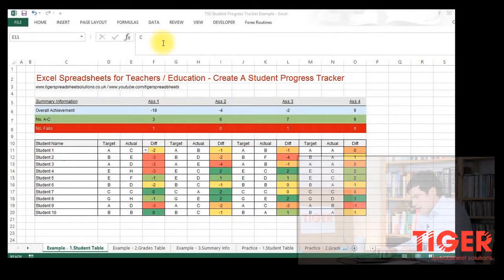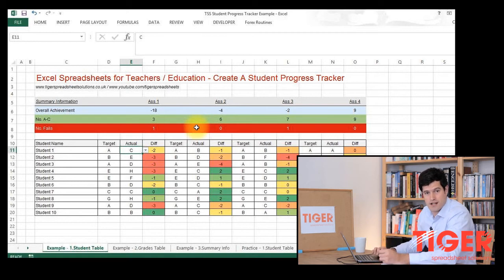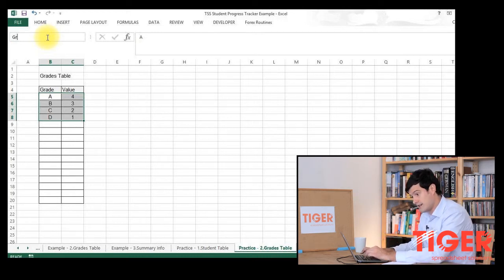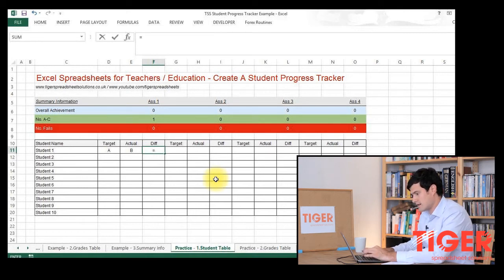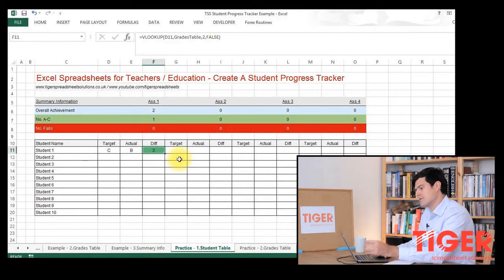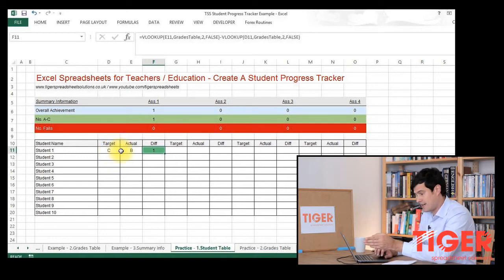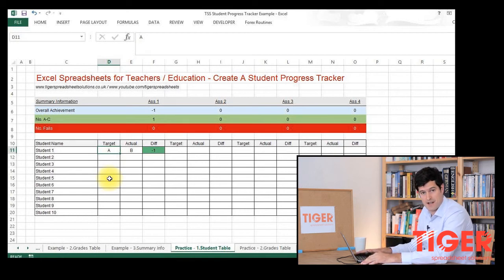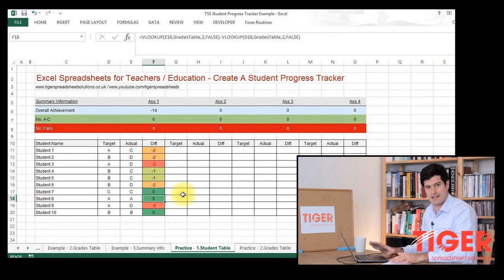Excel for Teachers: Student Progress Tracker Part 1 of 3 - Convert Grades to Numbers Using VLOOKUP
How can we create a student progress tracker using Excel?  This series of videos breaks down the key steps.

Part 1 of 3 covers how to convert grades into values using VLOOKUP, and how to compare actual against target grades